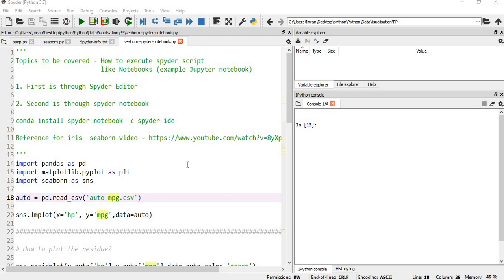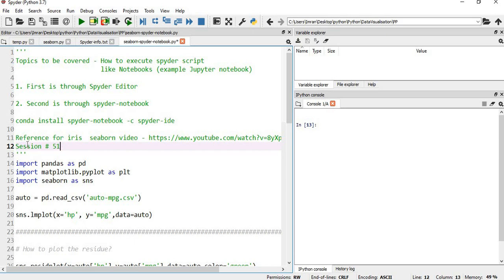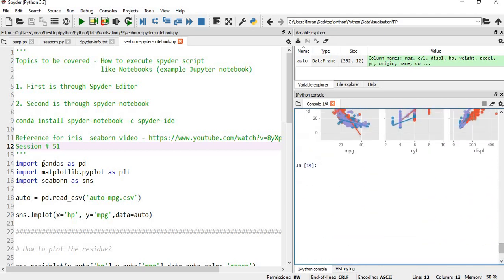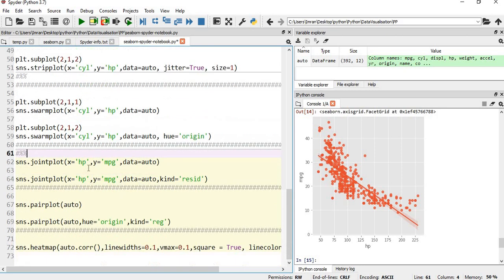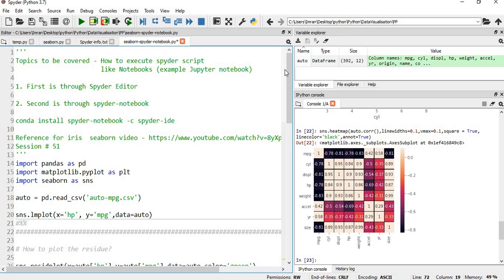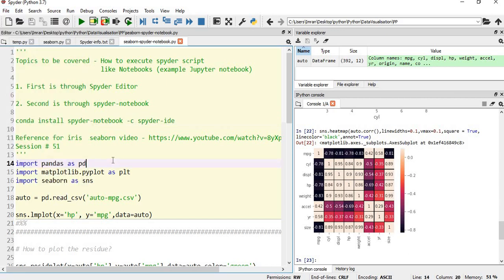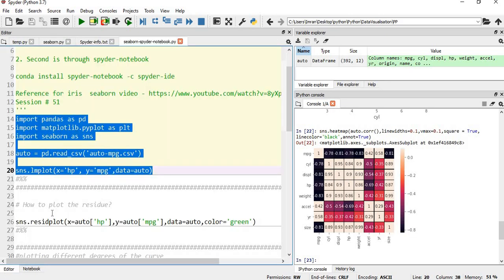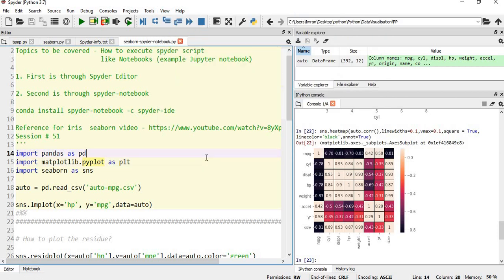Anaconda | Spyder | Spyder Editor | Spyder notebook | Install Spyder Notebook | Run Cells in Spyder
Topics to be covered - How to execute spyder script
                       like Notebooks (example Jupyter notebook)

1. First is through Spyder Editor

2. Second is through spyder-notebook

conda install spyder-notebook -c spyder-ide

Reference for iris  seaborn video Session # 51 -